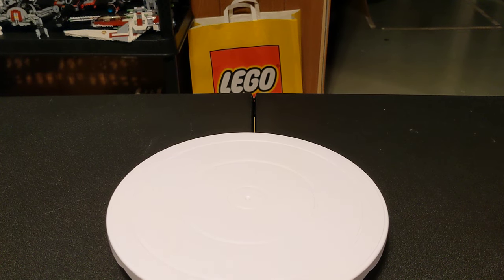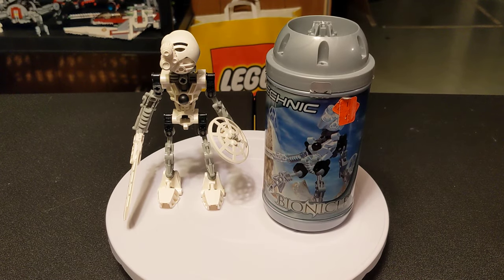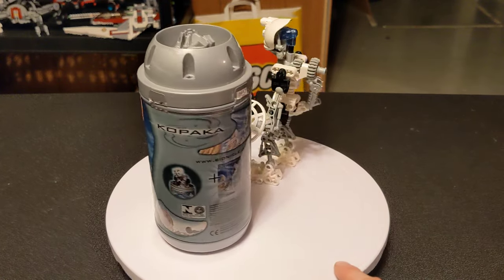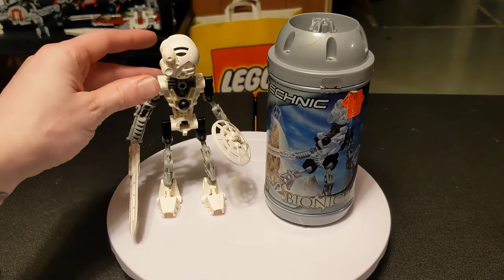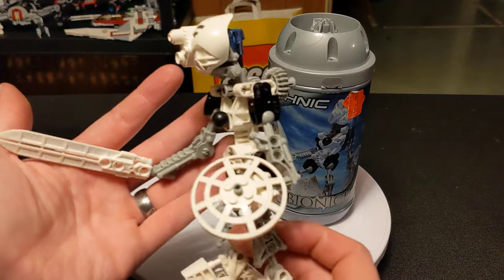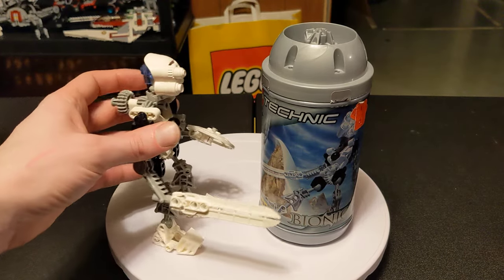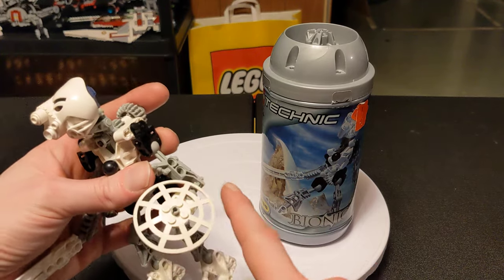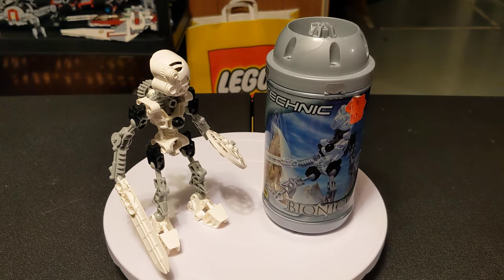Kopaka: Toa of Questionable Choices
Review of the ice boi Bonk 8536, lightly roasting his life decisions.